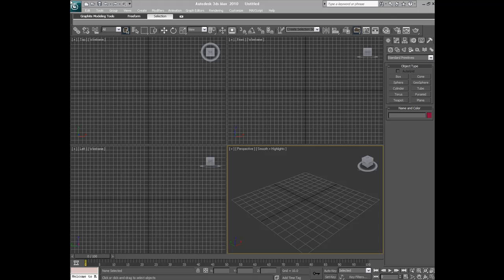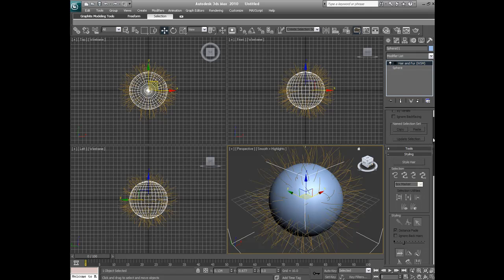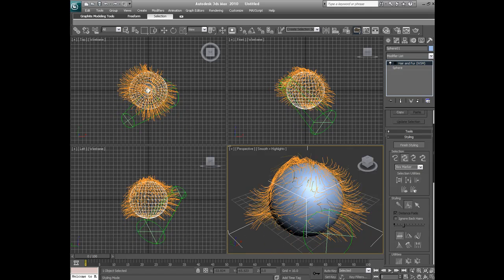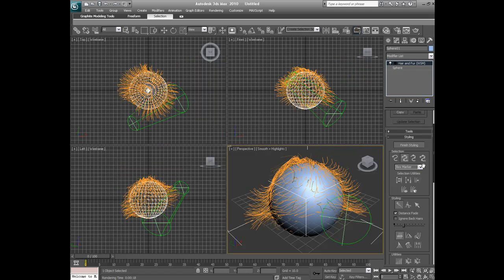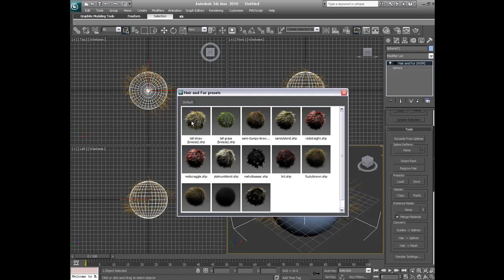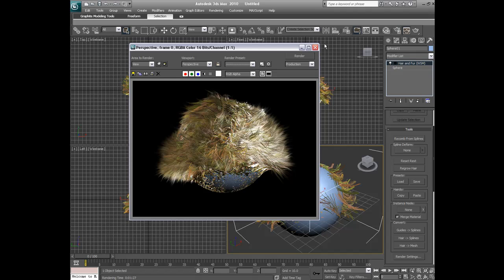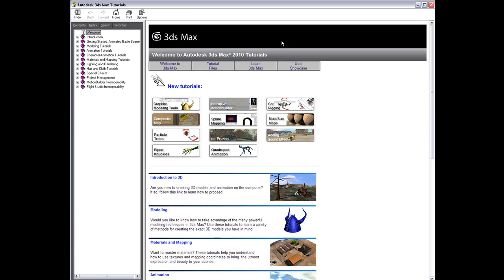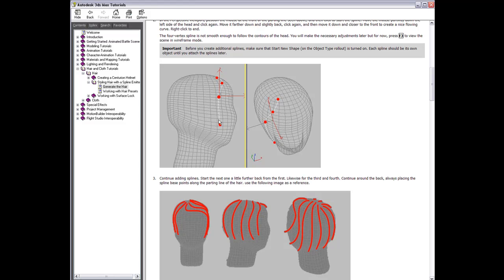3ds Max Hair And Fur Tutorial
i will teach you how to to use the hair and fur modifers adobetutorialman